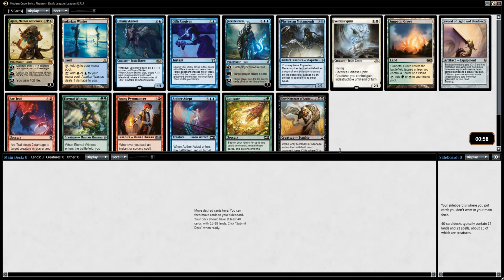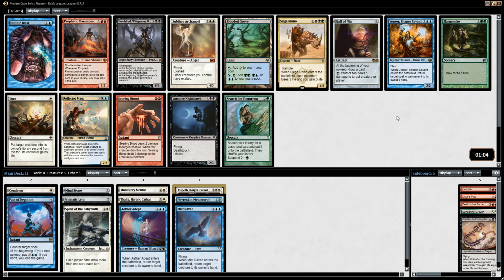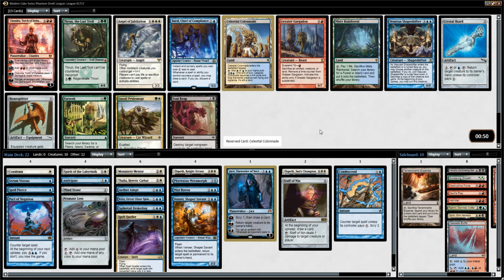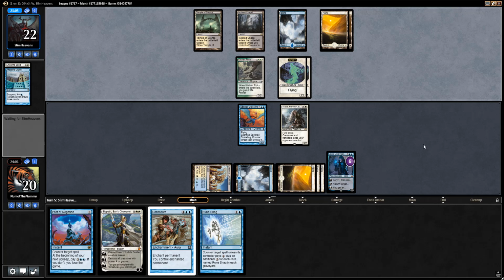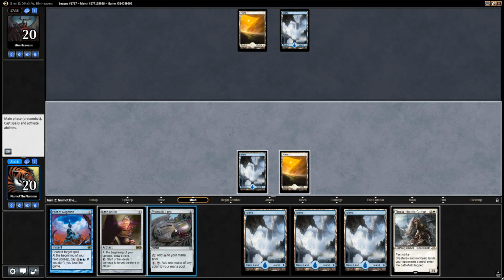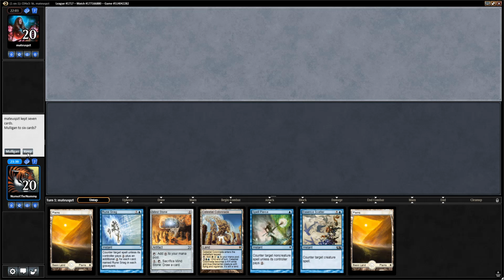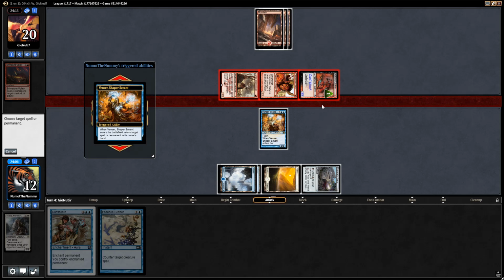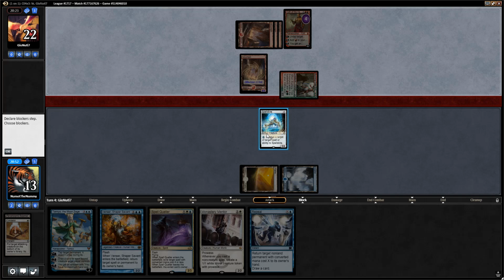Drafting with Numot - Modern Cube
NumotGaming.com